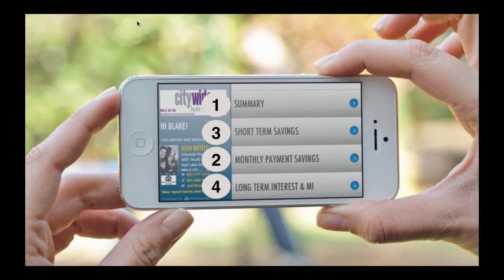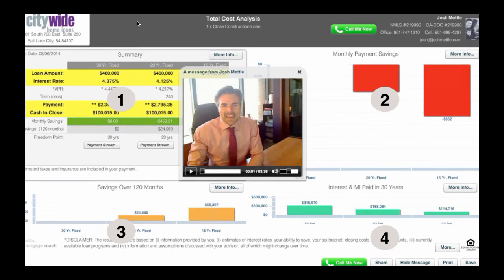SCRIPTS TO CREATE A MORTGAGE COACH EXPERIENCE WITH BORROWERS from Josh Mettle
Dave Savage and Josh Mettle discuss the scripting that Josh uses when he delivers the presentation to his borrowers.